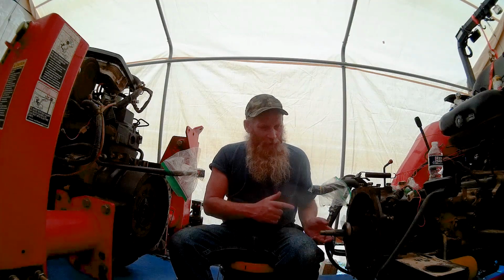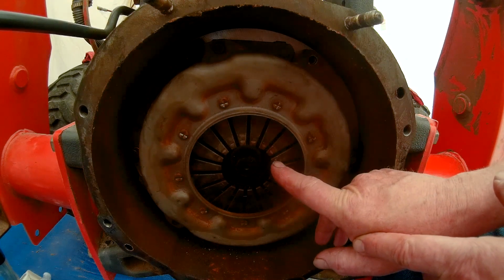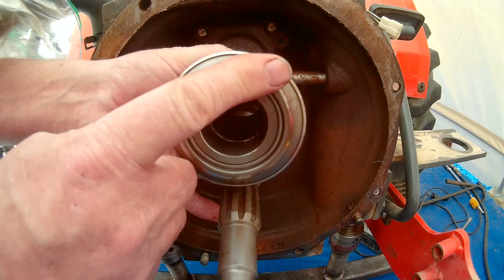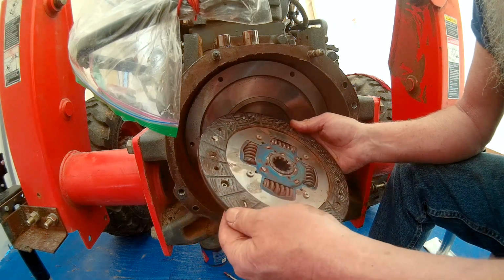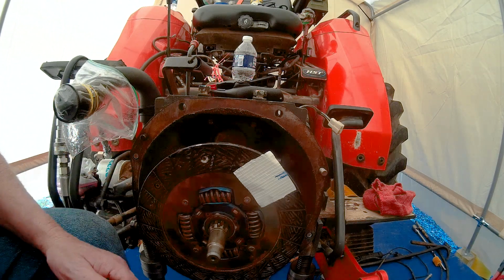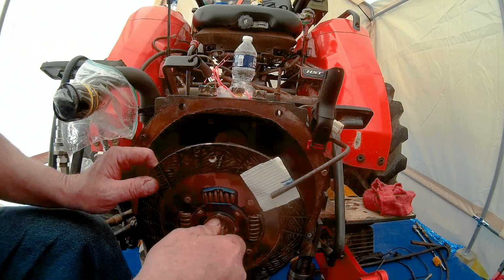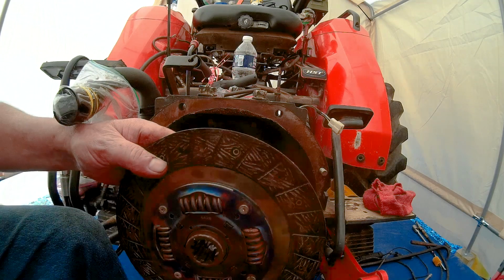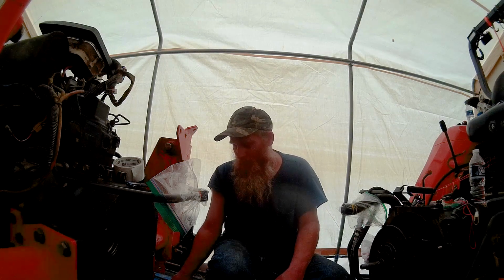clutch replacement part 3 Checking the Clutch to See if it Really needs Replacing ?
in this video we check the clutch to see if its worn or out of spec in any way and truly needs replacing or not.